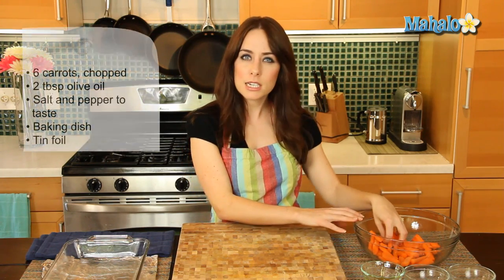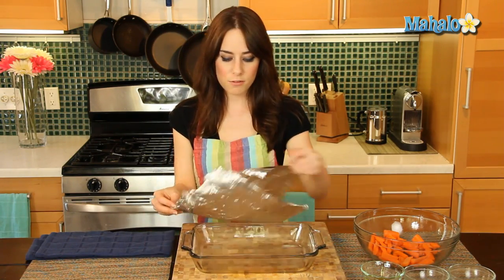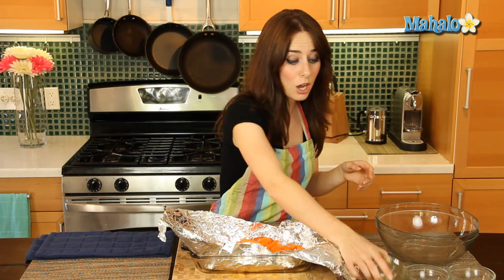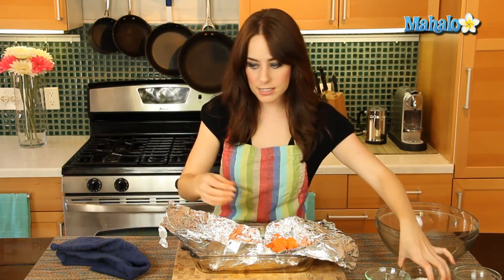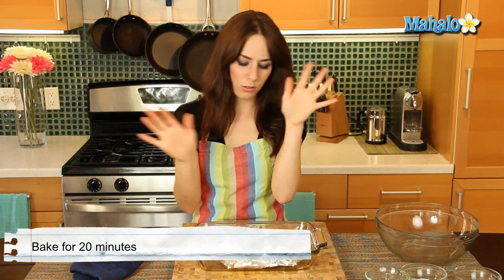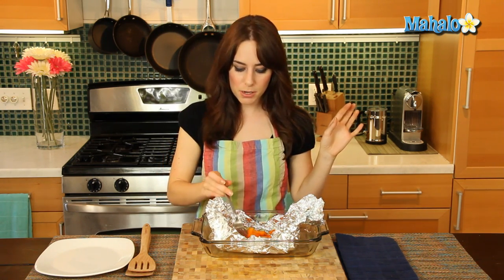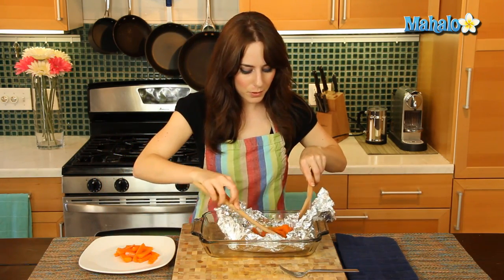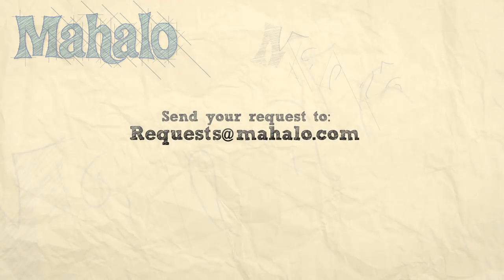How to Roast Carrots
Miranda Valentine, founder/editor of the popular lifestyle blog, Everything Sounds Better in French, , shows us how to roast carrots!